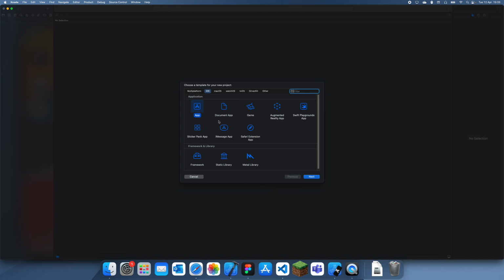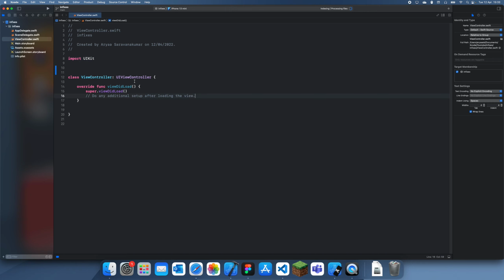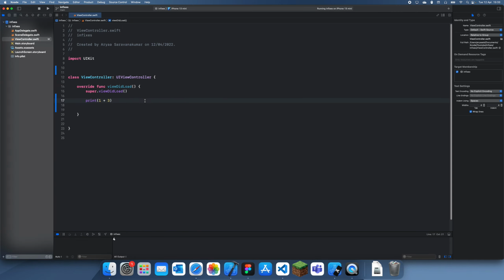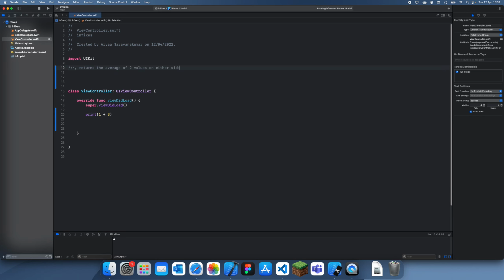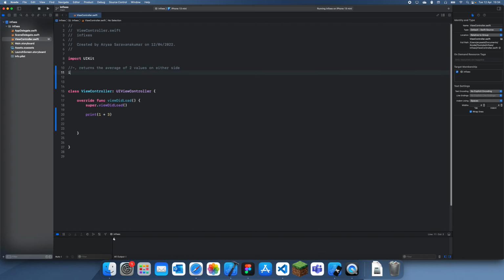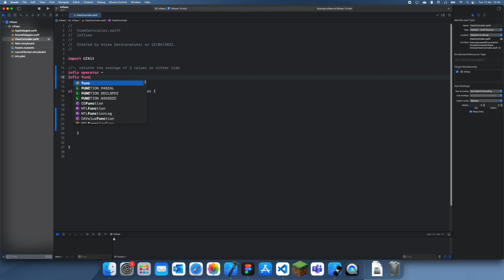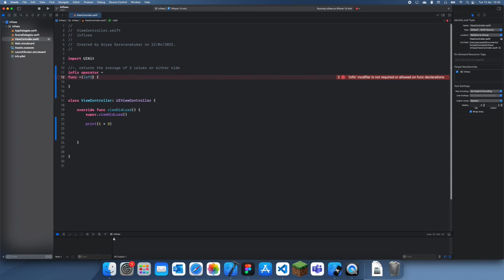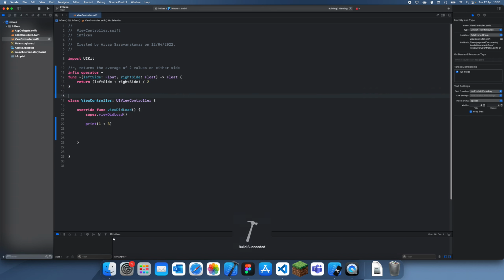Swift Programming Logic, #119: Custom Operators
In this tutorial I will explain how to create custom operators using infixes in swift